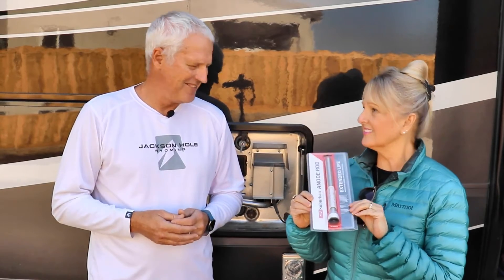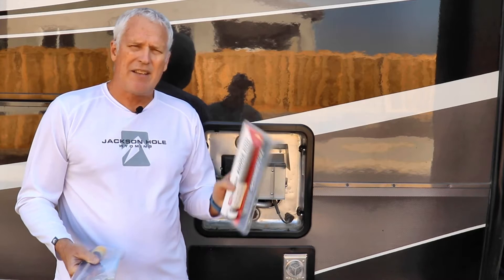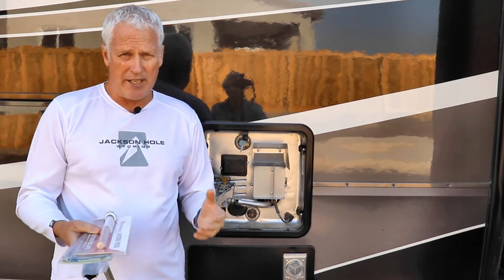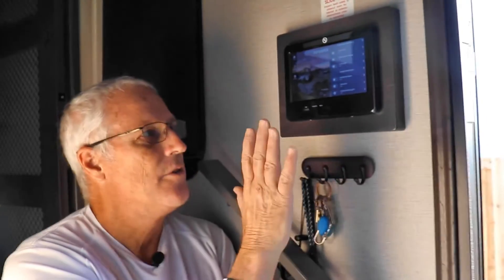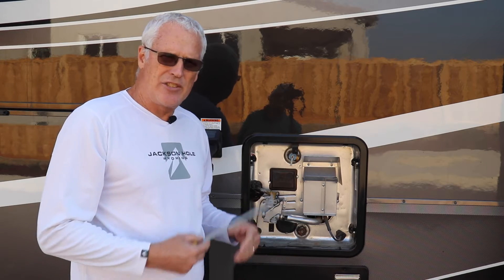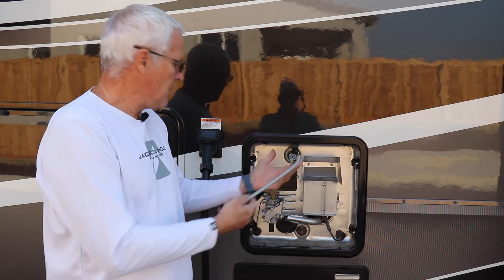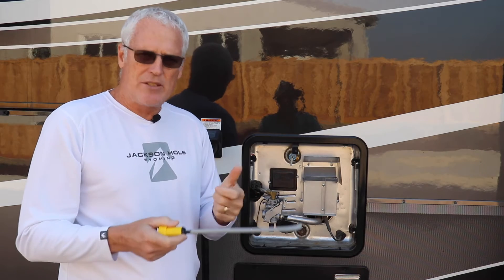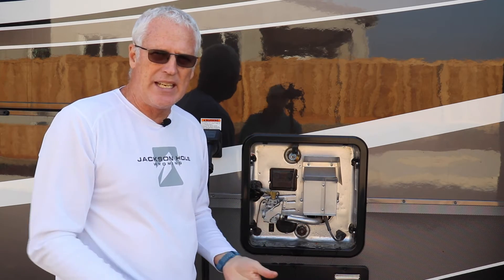One Simple Step To Extend Your RV Water Heater Lifespan (Full Time RV Living) 👍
Full time RV living requires constant maintenance to keep your RV and its components running smoothly and your RV water heater is no exception.

If you know anything about RVing, then you know you have to maintain your RV and perform routine maintenance. Luckily some maintenance is very easy to do and can save you a lot of money in the long run.
In this video we show you how to extend the life of your RV water heater by replacing its anode rod, a sacrificial rod used to help keep the inside of your water heater from corroding.  We also show you the proper way to flush out your water heater to remove any loose particles.

ABOUT US
We're Dan and Deena MacLeod and our Golden Retriever Rodeo. We began the biggest adventure of our lives, becoming full time RVers in 2021. We love the RV life, the freedom it provides us, adventure, and this great country we're blessed to live in. We want to see and experience as much as we can, while we can. Hopefully we can give you some RVing tips about life on the road and take you along with us as we explore and hike this great country of ours. Remember, always Live Life To The Fullest!